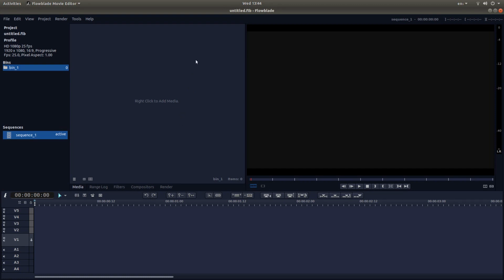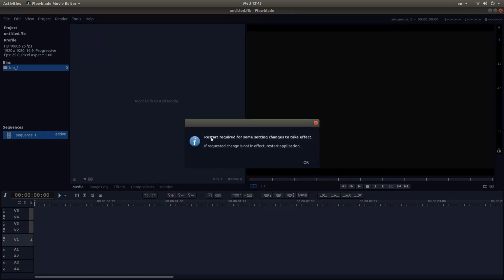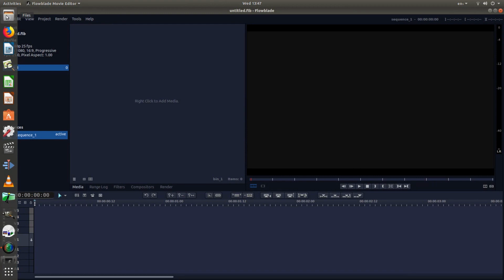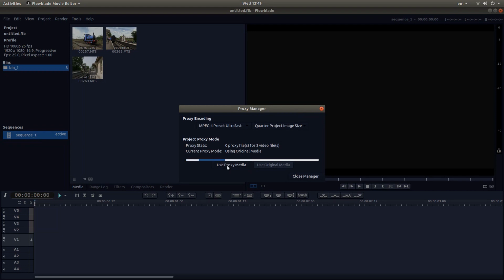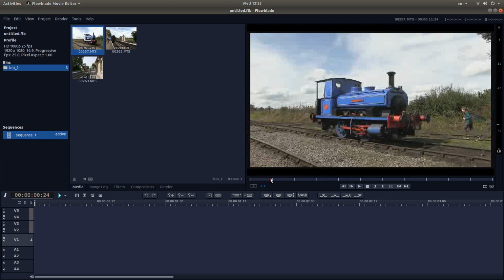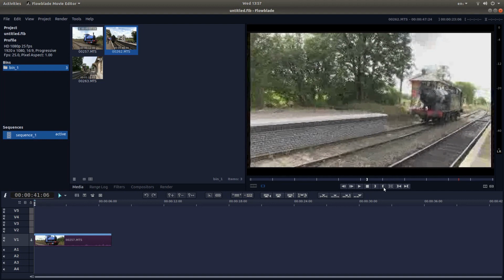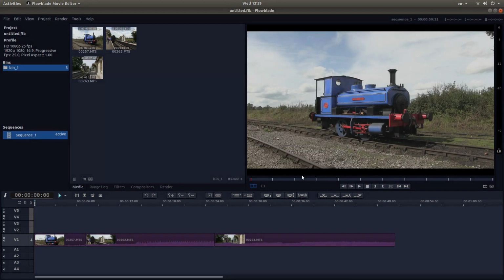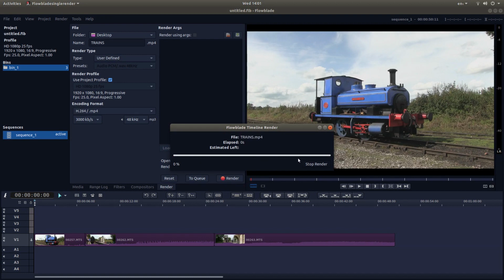Flowblade 2 0: Beginners Video Editing In The New Dark Theme Version.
Flowblade Beginners Tutorial Quick And Easy Video Editing.

Flowblade Movie Editor is a free and open-source video editing software for Linux.

Flowblade employs a film-style insert editing model as workflow with similar design approach as Avid. In insert editing clips are generally placed tightly after other clips when they are inserted on the Timeline. Edits are fine tuned by trimming in and out points of clips or by cutting and deleting parts of clips.
Flowblade's builds most of its functionality using media framework MLT. Other MLT video editors are KDEnlive and Shotcut.
Other used libraries include Frei0r effects and LADSPA. Flowblade supports all of the formats supported by FFmpeg or libav (such as QuickTime, AVI, WMV, MPEG, and Flash Video, among others), and also supports 4:3 and 16:9 aspect ratios for both PAL, NTSC and various HD standards, including HDV and AVCHD.
    • Editing with 4 move tools, 3 trim tools, 4 methods to add clips on the Timeline and drag'n'drop functionality. Max.9 combined video and audio tracks available.
    • Image compositing with 6 compositors and mix, zoom, move and rotate animations capability.
    • Image and audio filtering with 50+ image filters and 30+ audio filters.
    • Supported editable media types include most common video and audio formats, depending on installed MLT/FFMPEG codecs, bitmap and vector graphics and numbered frame sequences.
    • Built-in title tool.
    • G'MIC effects tool
    • Unlimited keyframing for animatable clip attributes.
    • Output encoding can done to most common video and audio formats.

Like some other technologies, the cost of video editing has declined over time. The original 2" Quadruplex system cost so much that many television production facilities could only afford a single unit, and editing was a highly involved process that required special training. In contrast to this, nearly any home computer sold since the year 2000 has the speed and storage capacity to digitize and edit standard-definition television (SDTV). The two major retail operating systems include basic video editing software - Apple's iMovie and Microsoft's Windows Movie Maker. Additional options exist, usually as more advanced commercial products. As well as these commercial products, there are opensource video-editing programs. Automatic video editing products have also emerged, opening up video editing to a broader audience of amateurs and reducing the time it takes to edit videos.
Video editing can be used for many purposes such as education, entertainment, and documentation.[
    • Virtual reality—Advancements are being made to help with editing spherical video used in virtual reality settings. The ability to edit in virtual reality was created so that users would be able to check their video edits in real time, without having to continually view the video in a headset between edits.
    • Social media—Video editing can be used for entertainment and other purposes on YouTube and other social media sites.